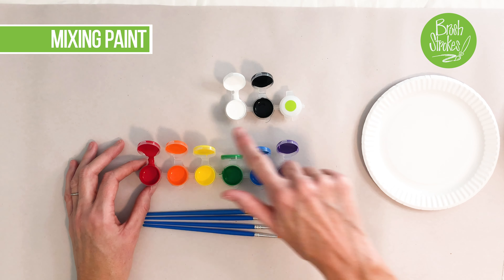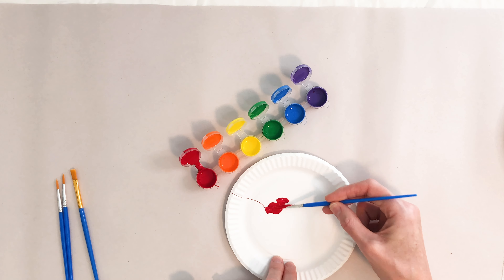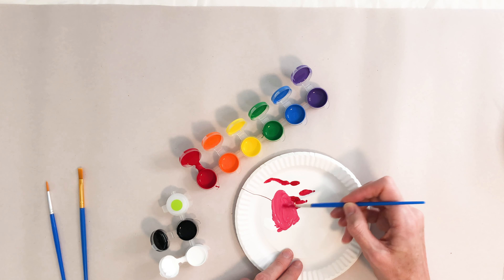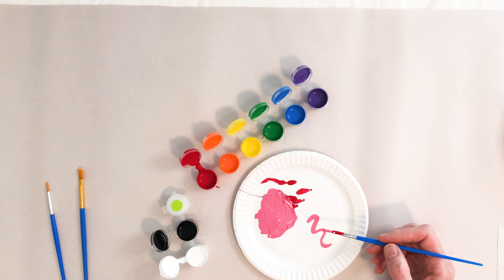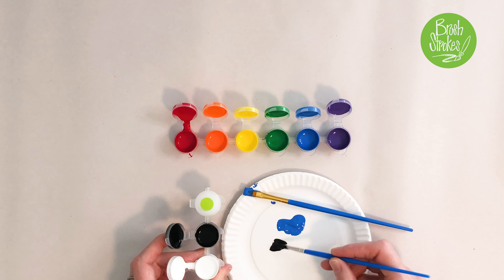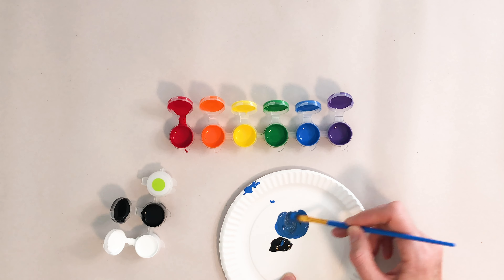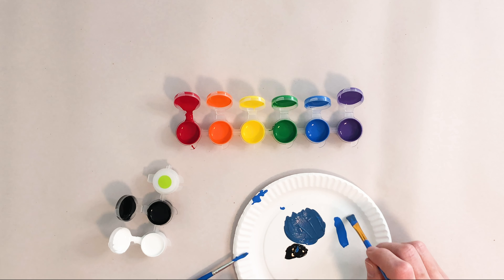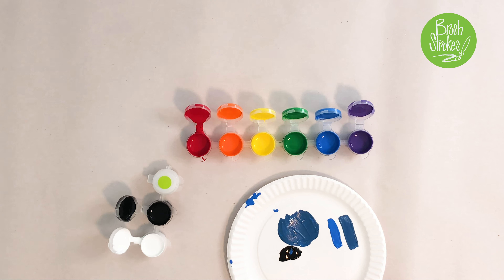Mixing Paint for your Ceramic Ornaments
Invent your own color. You can mix paints together to create new colors to decorate your ceramic state ornaments. Use the paper plate provided in kit.
For example...let's learn how to make PINK!

Get crafty this holiday season with DIY ceramic state-shaped ornaments. This kit includes 4 handmade ornaments and comes with everything you need to personalize your masterpieces: acrylic paints, paintbrushes, a glaze topcoat, and string so that you can hang them on the tree, or use as keepsake gift tags. With all 50 states available, you can represent the whole family—and even paint them simultaneously, together or virtually.

Purchase your kit!